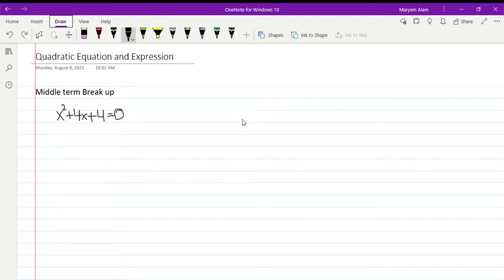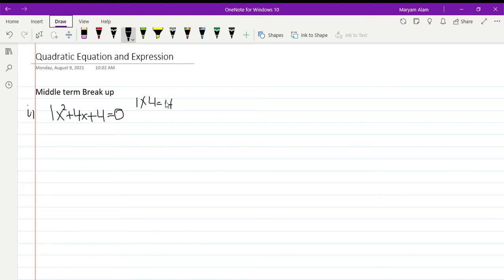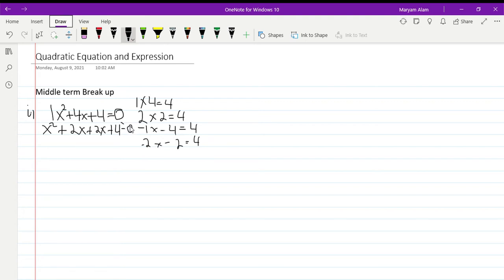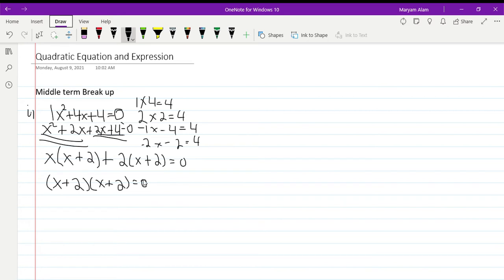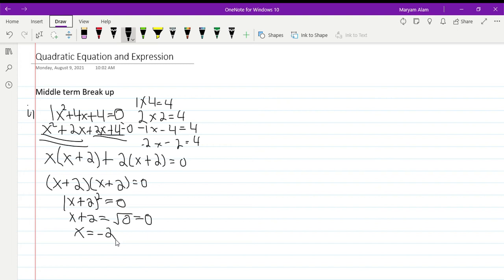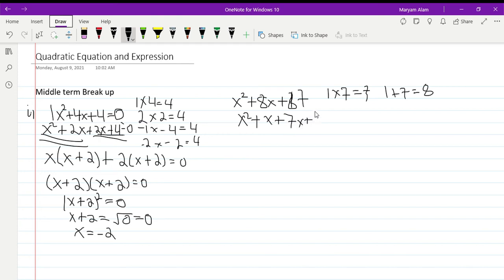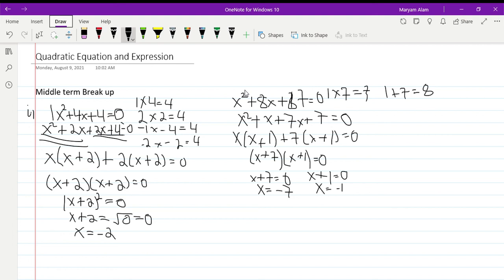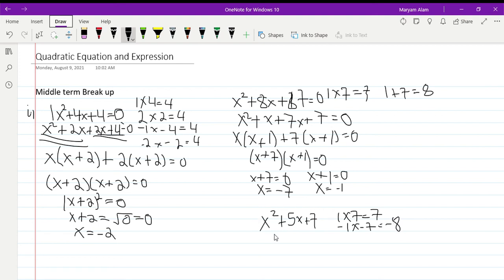Quadratic expression and factorization (Part 2 of 2)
Example question on middle term break up.